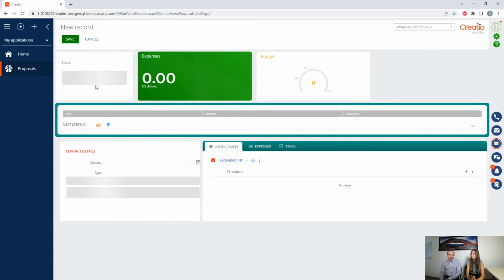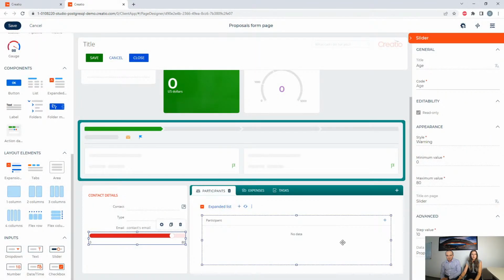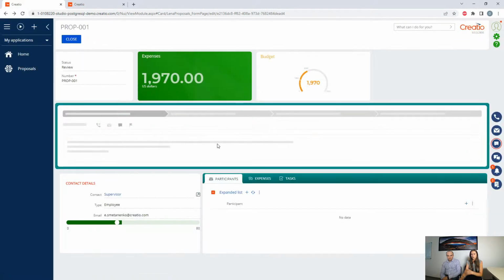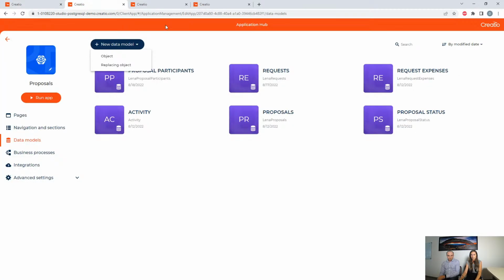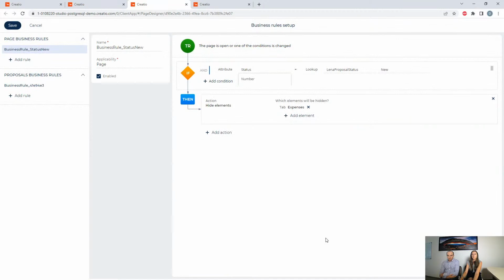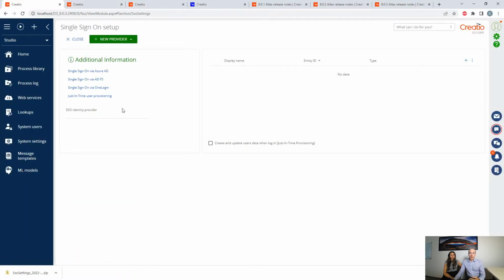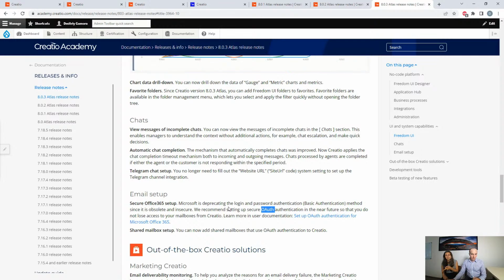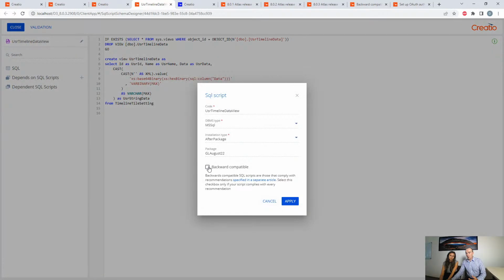Creatio 8.0.1-3 release highlights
In-depth training session covering all major changes in the last three releases.